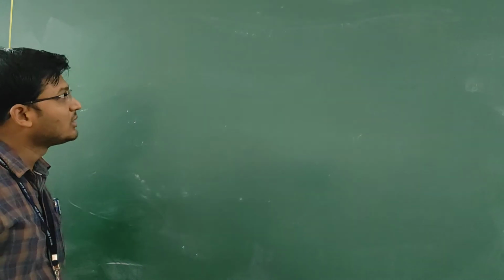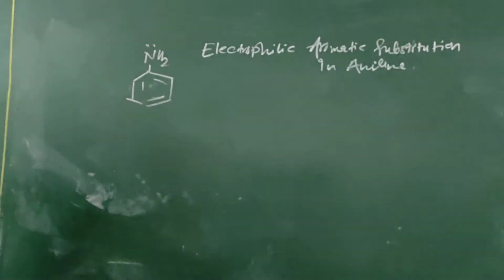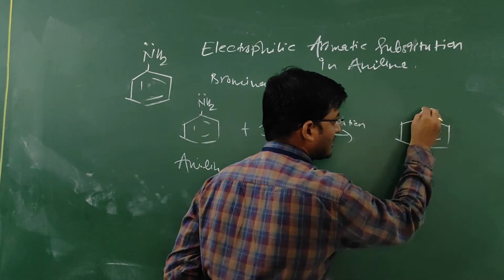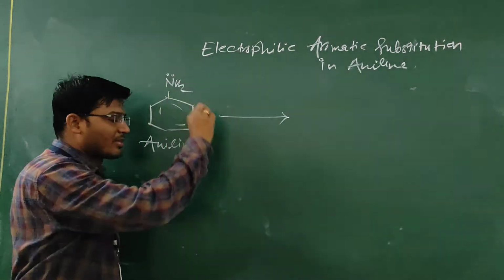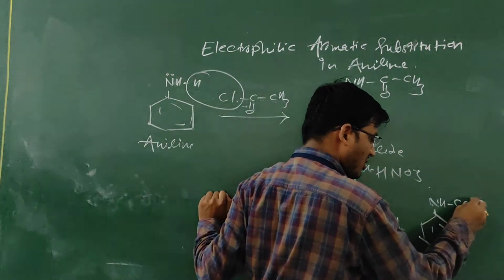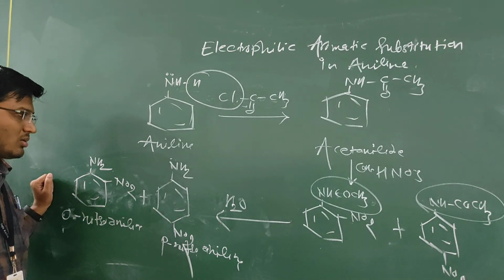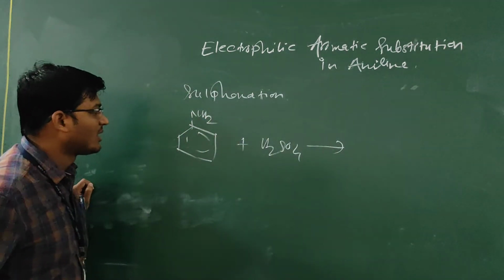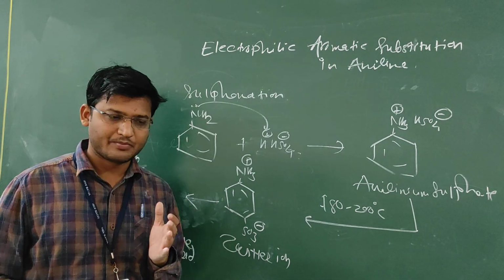Amines ,Date- 08/11/2021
Electrophilic Aromatic Substitution reaction in Aniline